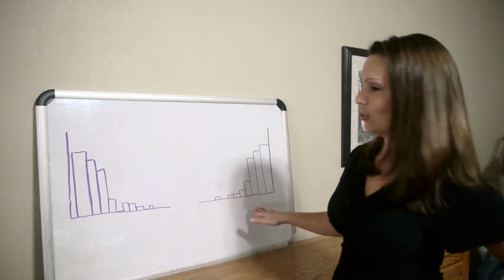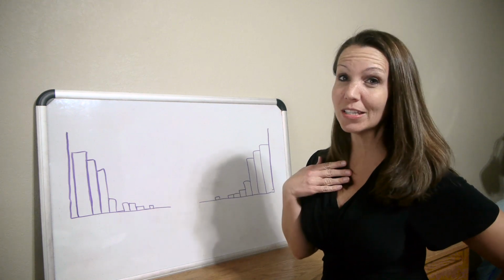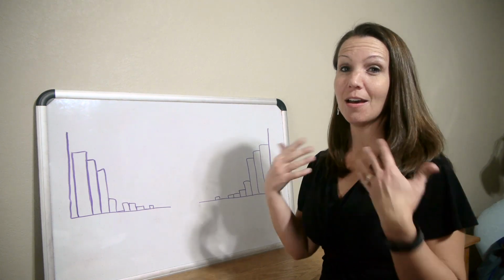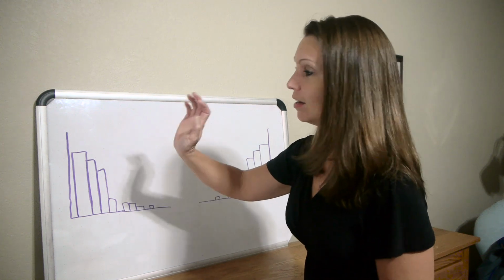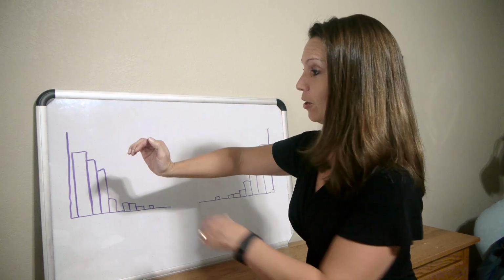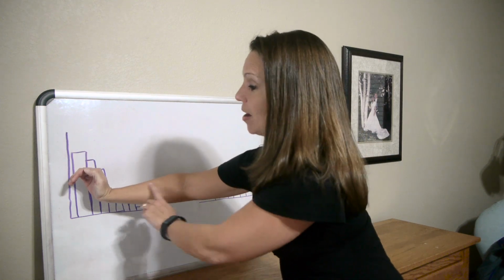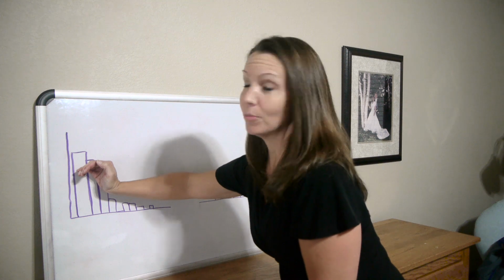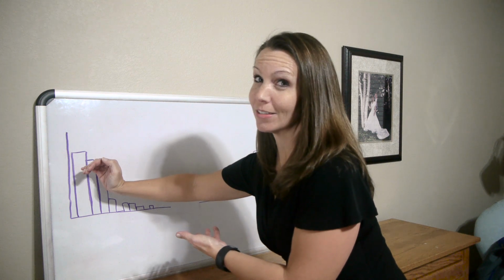Right Skewed vs. Left Skewed